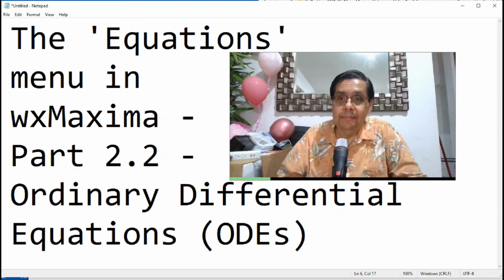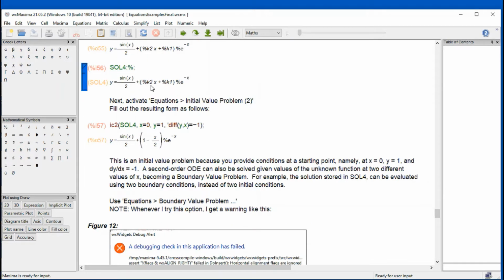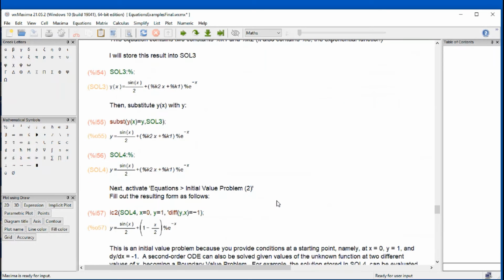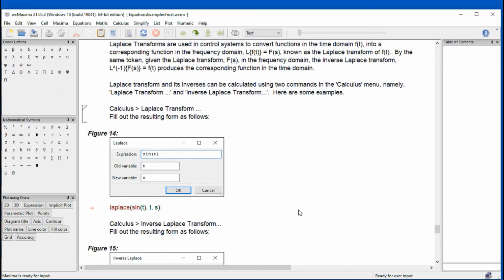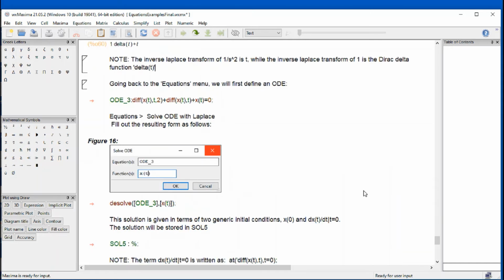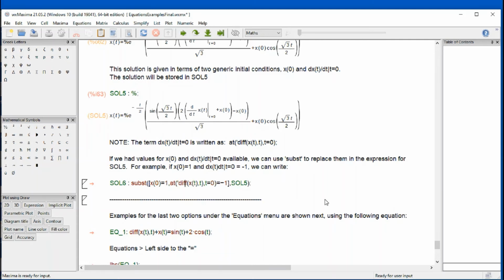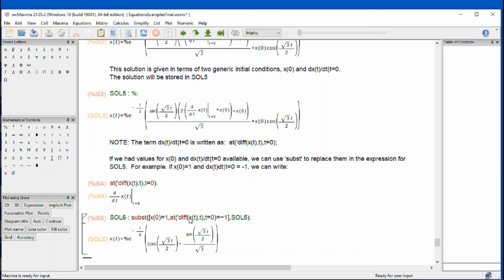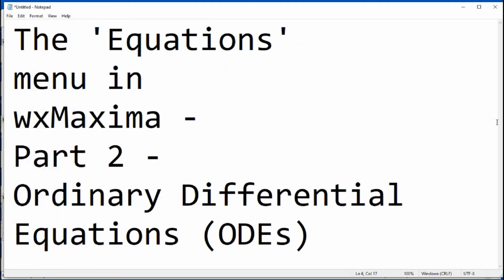9.10 The 'Equations' Menu in wxMaxima (ODEs) - Part 2.2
To finish up the description of the 'Equations' menu in the wxMaxima interface, we present herein examples of using two boundary conditions for second-order ODEs (the boundary value problem), Laplace and Inverse Laplace transforms in Maxima, finding analytical general solutions for first- and second-order ODEs using Laplace transforms, splitting equations in left- and right-hand sides.